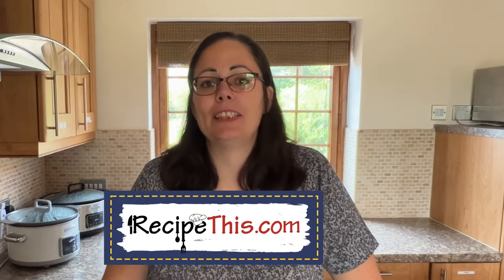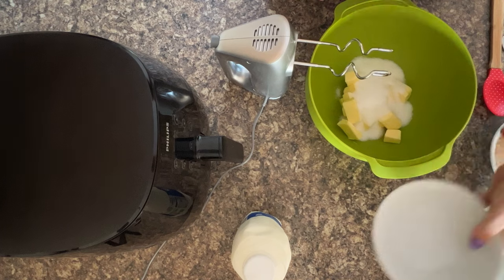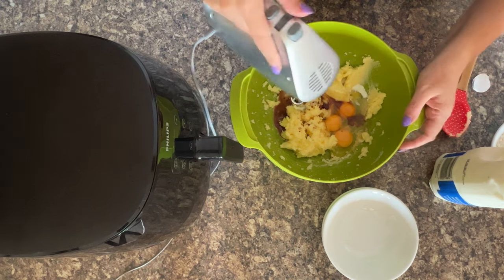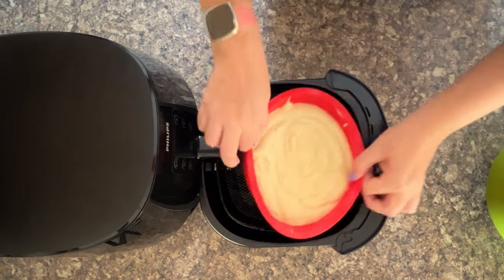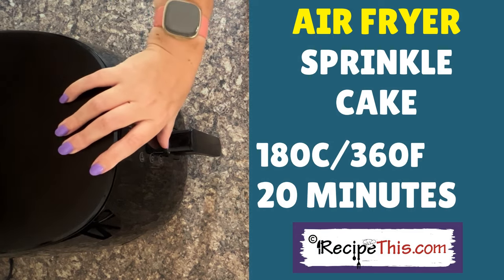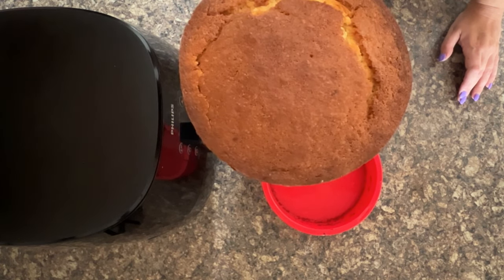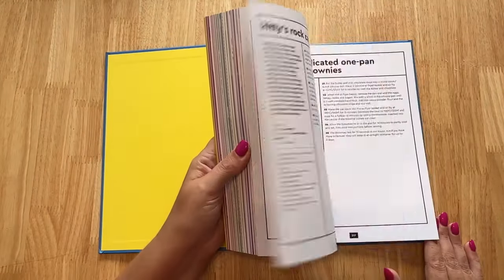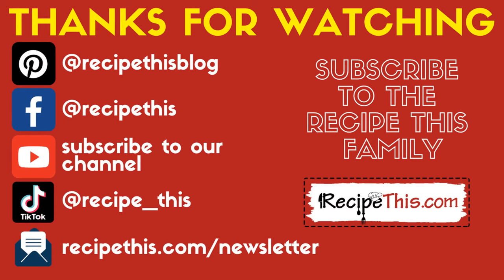Air Fryer Sprinkle Cake (school cake in air fryer)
Lets make an air fryer sprinkle cake like you had at school in the air fryer

We also feature this sprinkle cake in our new air fryer cookbook - air fryer easy everyday
You can also check out and get help from Sam & Dom over where they have more than 500 air fryer recipes and have been using the air fryer for almost 12 years.